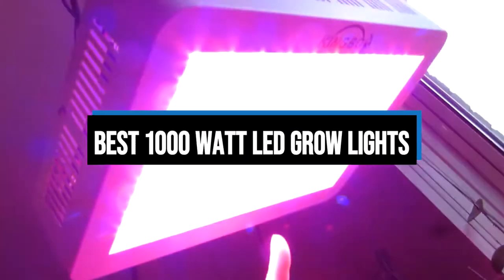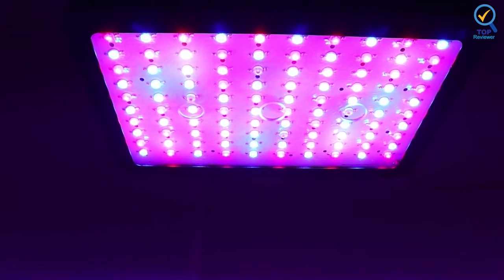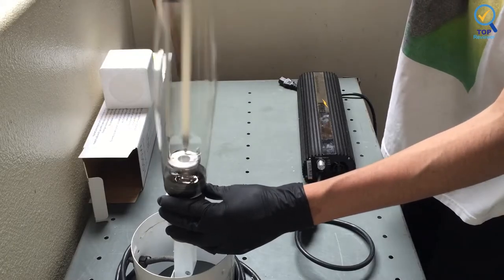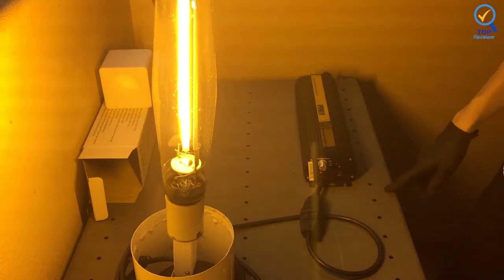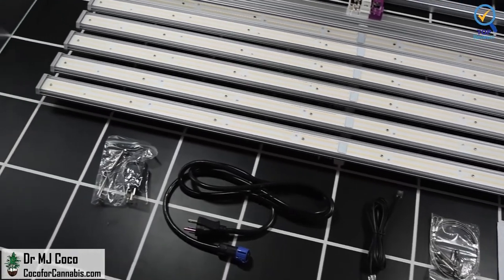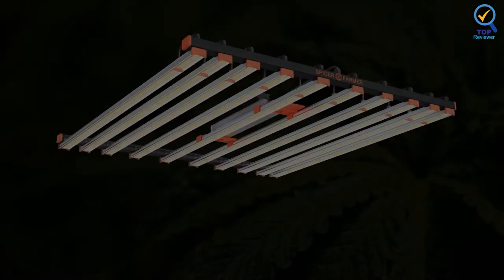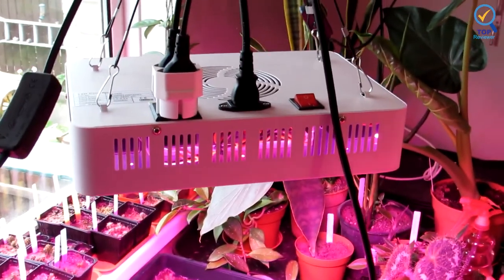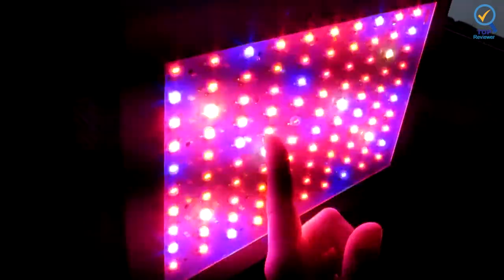Best 1000 Watt Led Grow Lights 2023 | Top 5 Best 1000 Watt Led Grow Lights Reviews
In this video, we are going to reveal the Best 1000 Watt Led Grow Lights on Amazon of 2023

1. BESTVA 1000W Led Grow Light

2. iPower 1000 Watt HPS MH Digital Dimmable Grow Light

3. MEDIC GROW Ez-8 LED Grow Lights

4. SPIDER FARMER 1000W CO2 LED Grow Lights

5. KingLED Newest 1000w LED Grow Lights